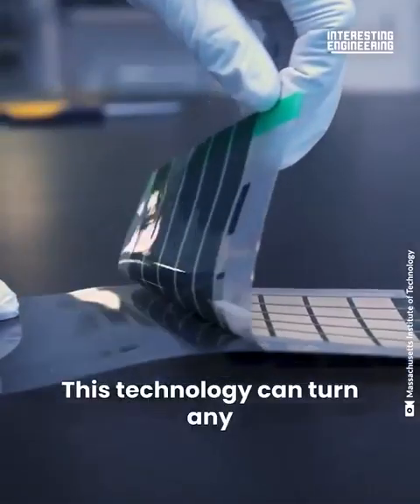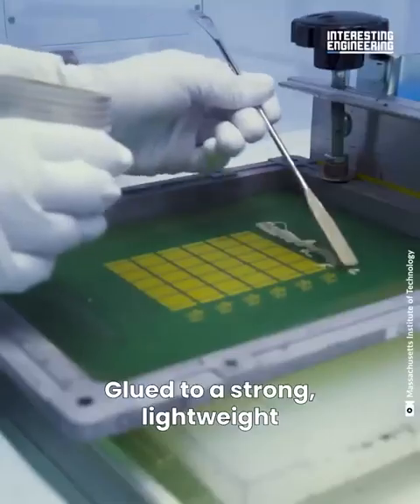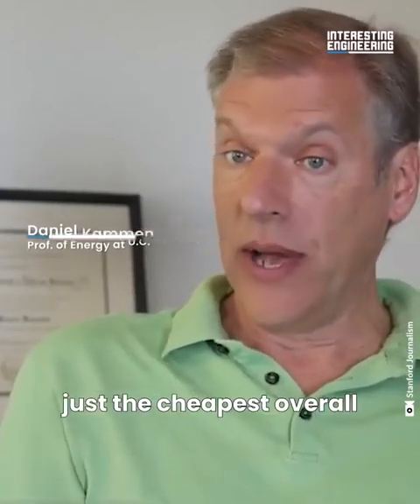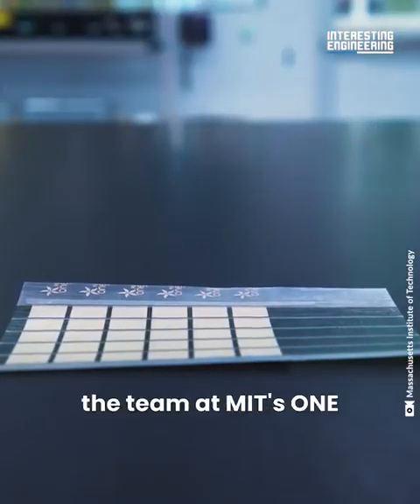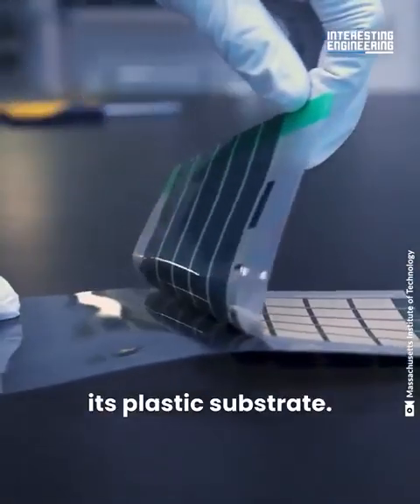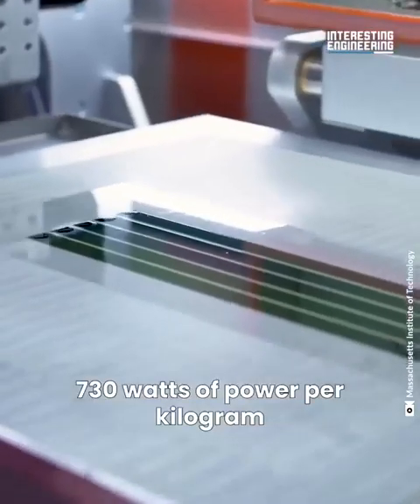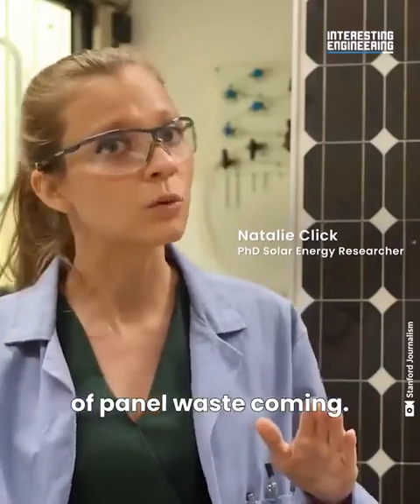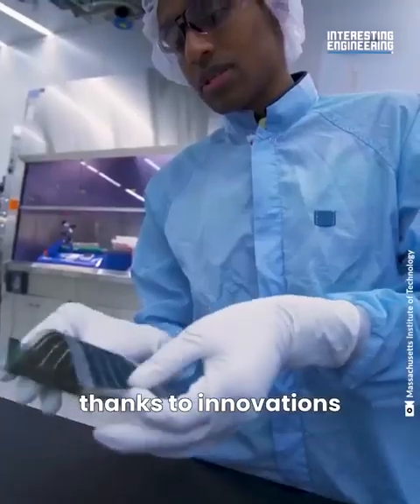engineers have developed an ultralight fabric solar cell